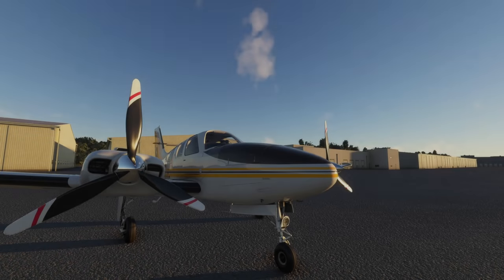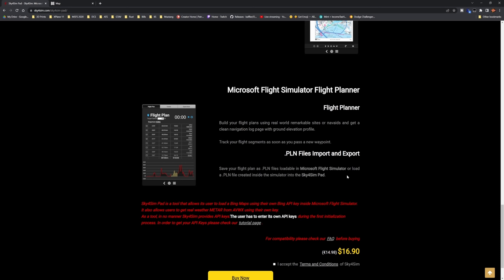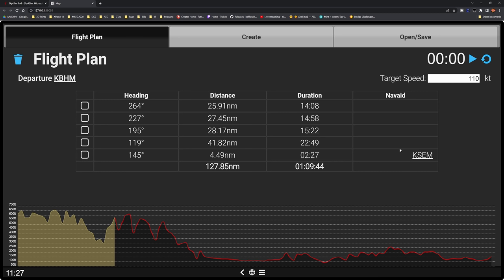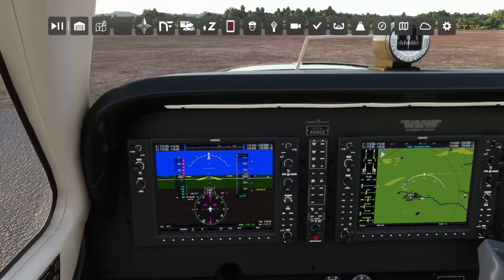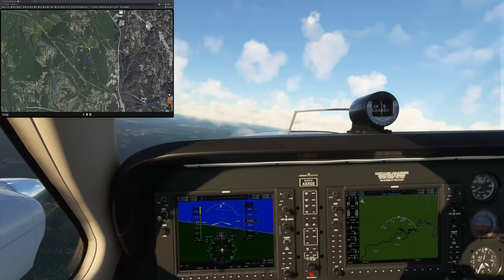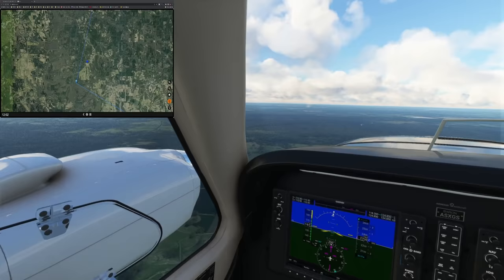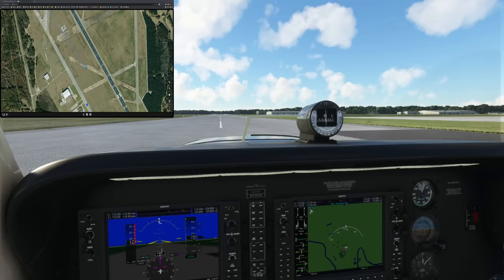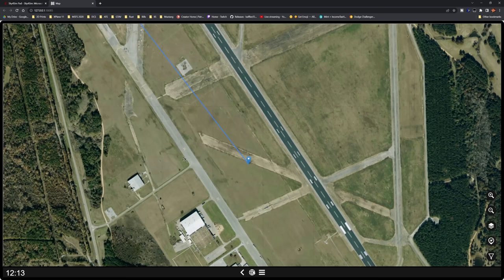Microsoft Flight Simulator | Sky4Sim Kneeboard | Great App!!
Sky4Sim Kneeboard is a great tool for all of your VFR flight in MSFS! This addon makes VFR flight so easy as well providing access to so much more information and resources!

747-800 Full Flight Tutorial Guide

My Specs
32GB DDR4 G.Skill RGBneo (Specifically engineered for AMD Ryzen)
RTX 2080Ti
4k resolution